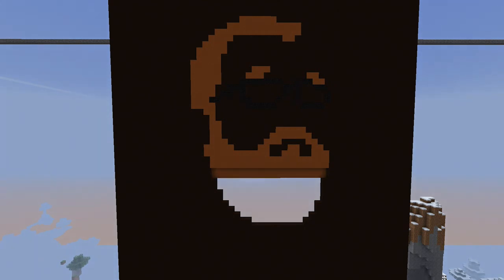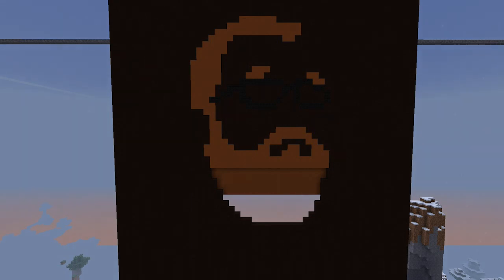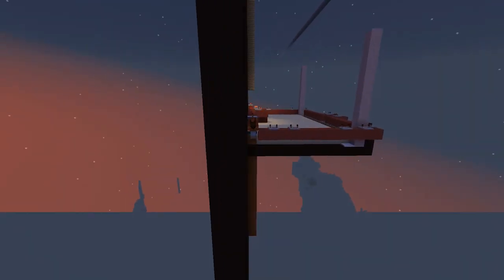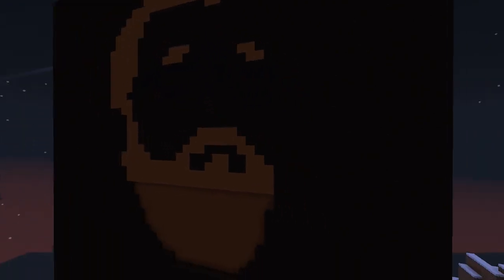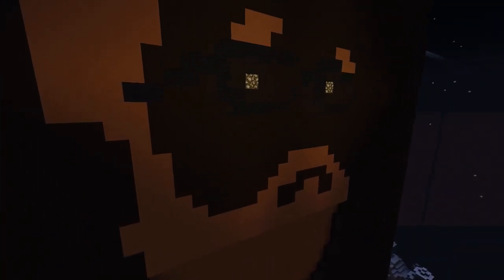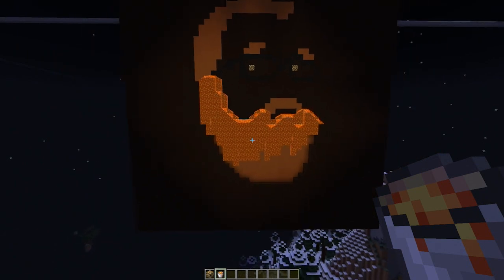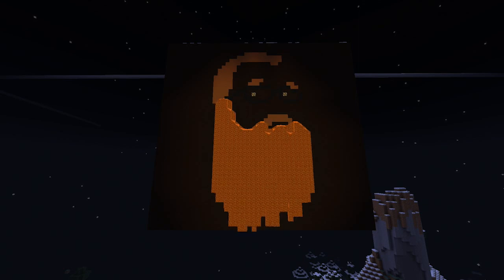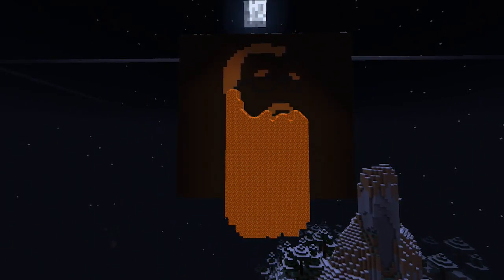Things to do in... Minecraft - Lava Beard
Rolst and Rolst_Wife Grow the Manliest of Beards in Minecraft.